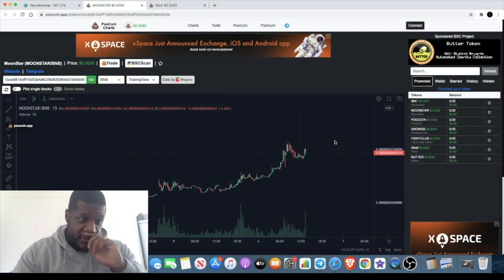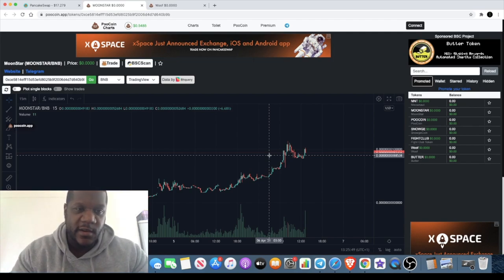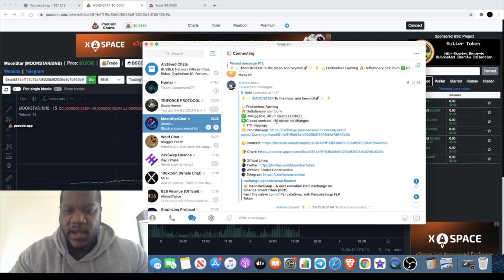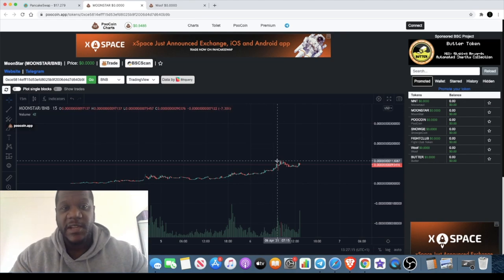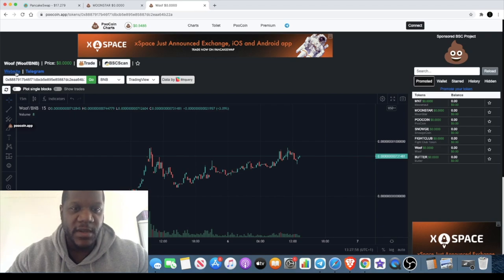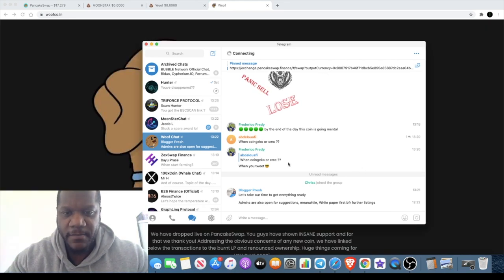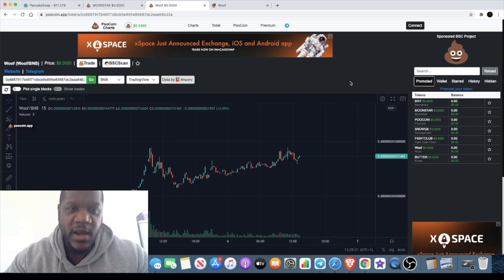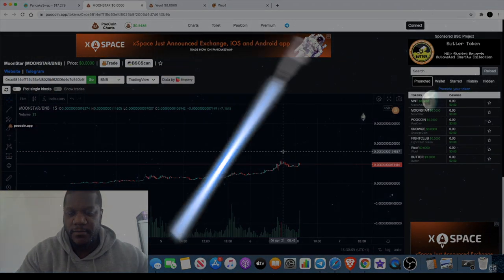$MOONSTAR Super Early + $WOOF Meme Token Pump Potential?